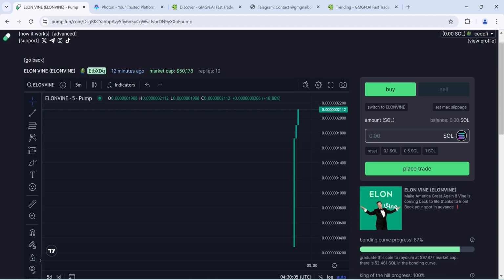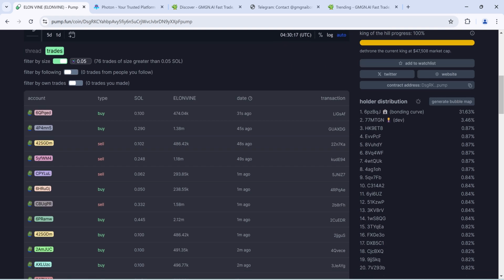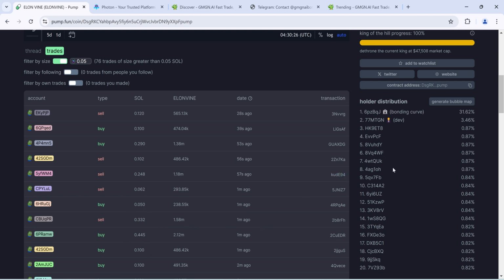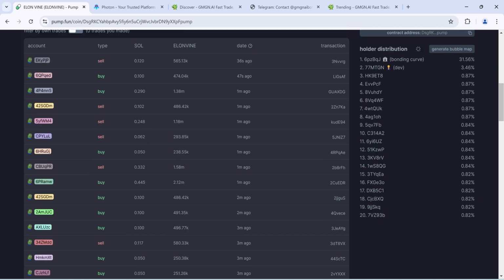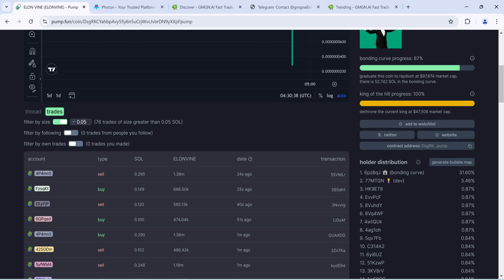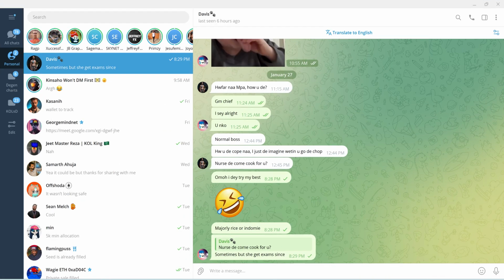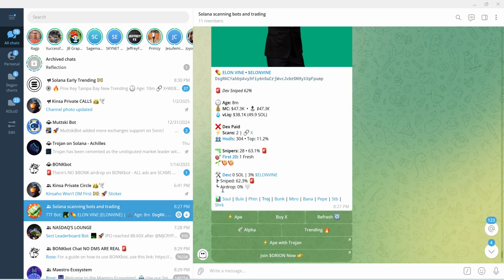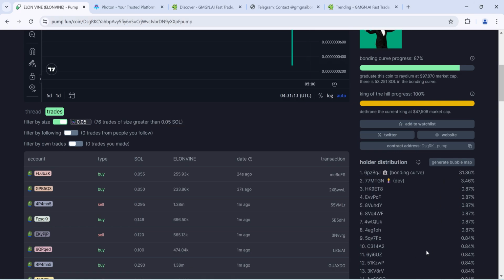HOW TO SCAN HOLDER DISTRIBUTION ON PUMPFUN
Unlock the mysteries of Holder Distribution and discover the PumpFun secrets that will take your knowledge to the next level! In this video, we dive deep into the world of PumpFun and explore the hidden secrets that lie within Holder Distribution. From beginner-friendly explanations to advanced techniques, we've got you covered. Whether you're a seasoned pro or just starting out, you won't want to miss this in-depth look at the PumpFun secrets revealed in Holder Distribution. So sit back, relax, and get ready to learn!

📽HOW TO CHECK HOLDER DISTRIBUTION ON PUMFUN AND DETECT BUNDLERS